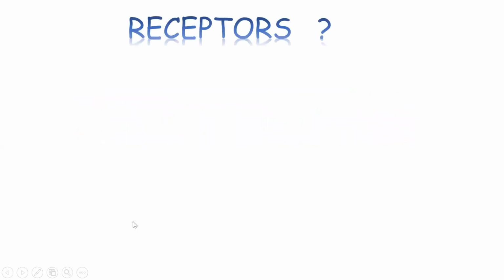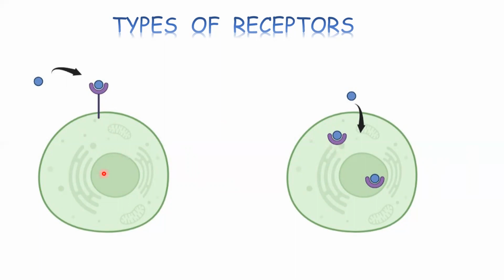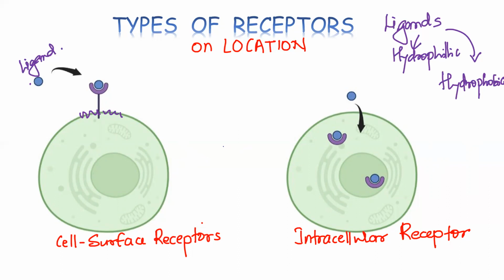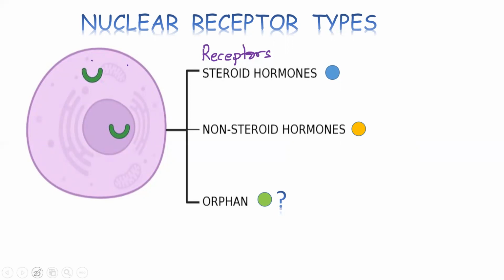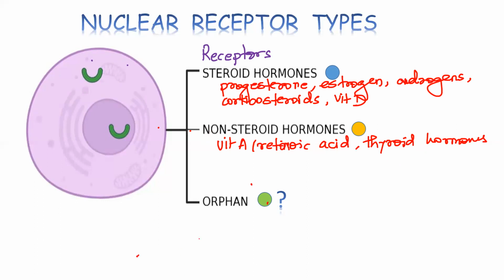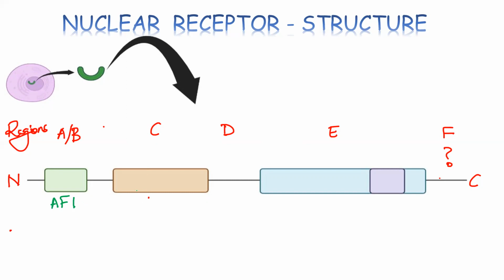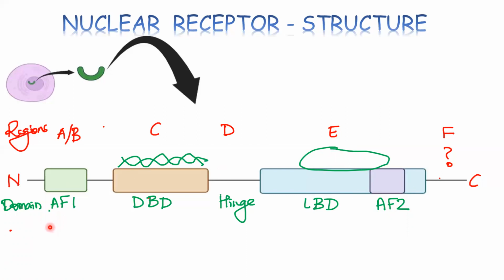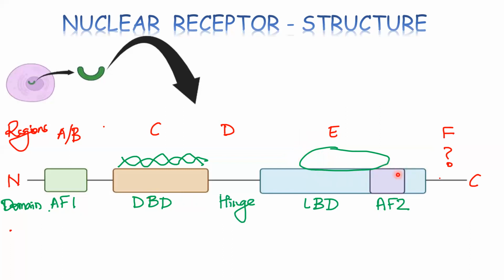INTECELLULAR RECEPTORS/NUCLEAR RECEPTORS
In this video you will learn about INTECELLULAR RECEPTORS also known as NUCLEAR RECEPTORS. Nuclear receptors are transcription factors that help to regulate a lot of cellular processes, including cell growth and development, metabolism, reproduction, inflammation and so on.